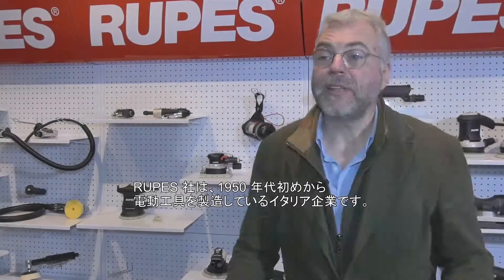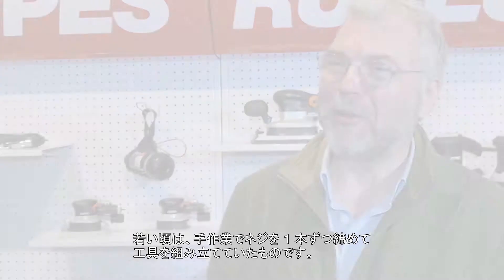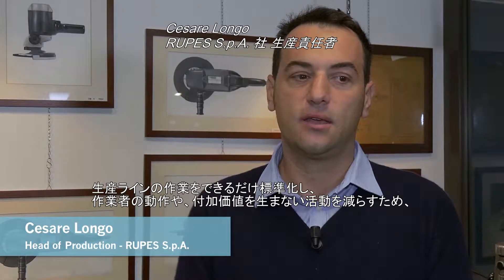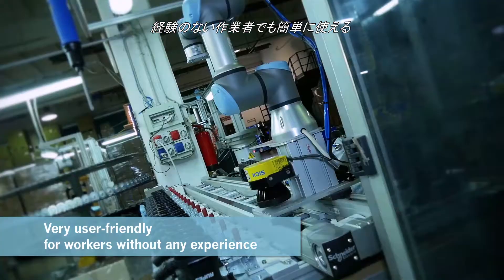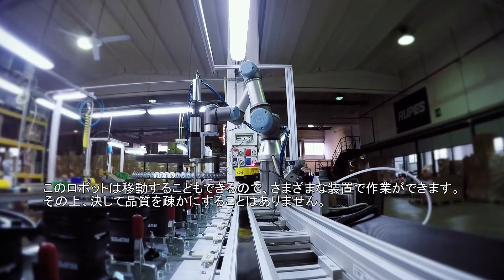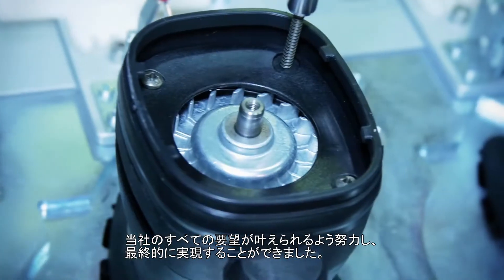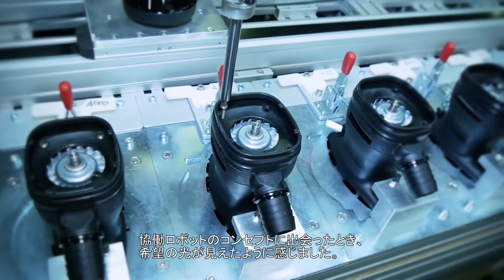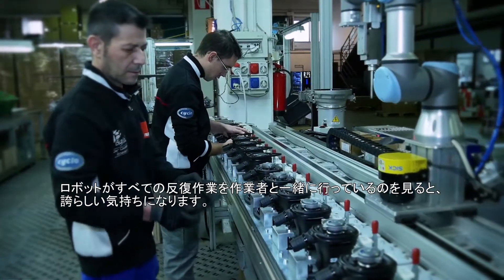【ユニバーサルロボット】RUPES社（イタリア、電動工具）の協働ロボット導入事例：組立て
電動工具メーカーのRUPES社は、優秀な従業員の労働環境を改善させると同時に、生産ラインの欠陥および無駄の排除に対して大胆な取り組みを実施しました。人間の作業員と協働するためにURロボットを導入し、生産レベルを強化したRUPES社の事例をご紹介します。

課題：
研磨工具のグローバルリーダーになることは、イノベーションの最前線に立つということです。RUPES社は50年にわたり、従業員への投資に一切の妥協を許さない一方で、生産工程を磨き続けてきました。RUPES社はより効率的でスマートな生産を追及し、自社製品の「欠陥ゼロ」に向けて取り組みを開始しました。そして、優秀な従業員を増やし、無駄を最小限に抑えて、すぐに効果が得られる自動化ソリューションを求めてユニバーサルロボットにアプローチしました。

ソリューション：
RUPES社は、辛い反復作業はロボットに任せ、よりやりがいのある仕事を人間の作業員ができるようにするために、生産ラインにURロボットを導入しました。従業員は、簡単に素早くロボットを設置し、プログラミングできることを見出しました。そして、ロボットの導入は、製品の品質維持と生産性の向上に対してすぐに効果をもたらしました。

ロボットに柔軟性があるということは、厳しい納期でも、工場のさまざまな場所に配置し、他の製品の組み立て用に素早く再プログラミングすることが容易だったことを意味しています。

RUPES社は、グラインダー、サンダー、ポリッシャーなどの電動工具とさまざまな小型部品を製造しています。組み立ての締め付け段階は、多くの場合、最も難しいものです。ねじが完全に正しい位置に取り付けられておらず、適度に締め付けられていないと、破損や生産停止となる危険性が高まります。URのロボットは、位置決めを正確に行い、ねじ一つ一つが正確に設計通りに固定されるように力を制御し、この問題を簡単に解決してしまいました。

また、RUPES社は従業員の保護を強化するために、ロボットの高度な安全機能をカスタマイズしました。URのロボットの導入は成功し、RUPES社は「欠陥ゼロ」を達成しました。現在、他の製造プロセスを行う協働ロボットを追加で導入中です。